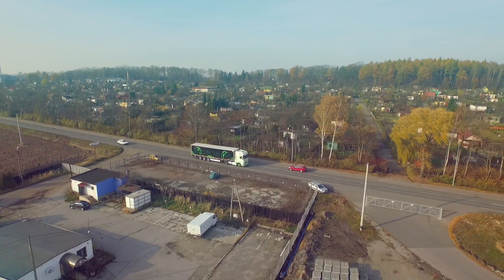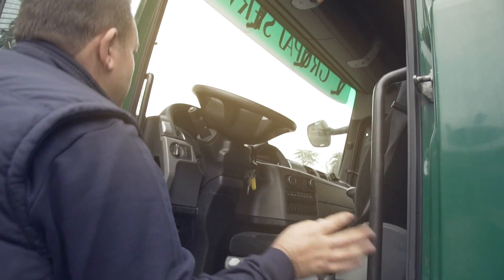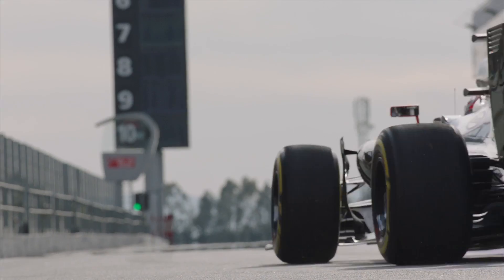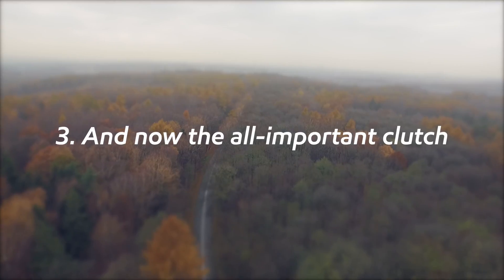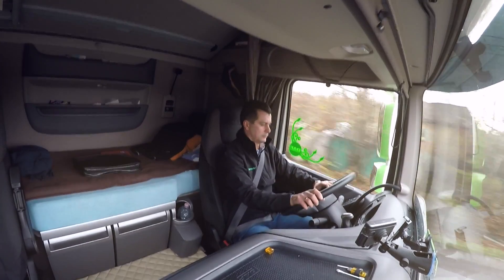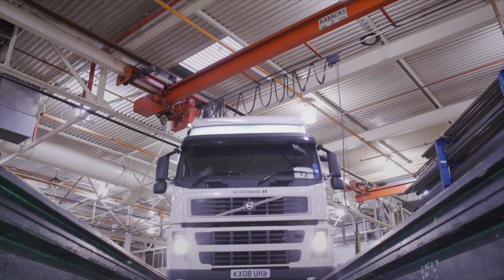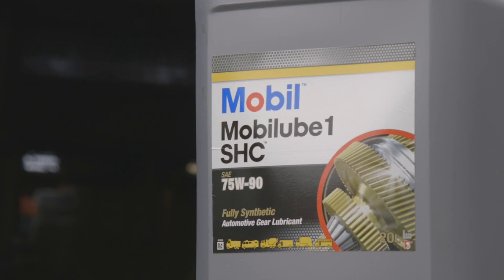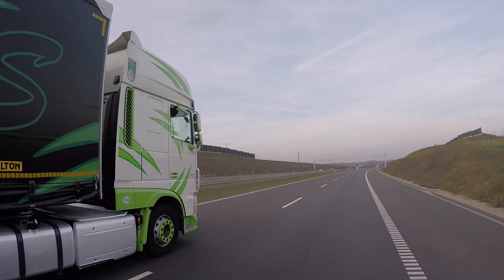Top tips for optimizing fuel efficiency and fuel economy with ExxonMobil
The commercial vehicle industry is becoming increasingly complex, with efficiency and fuel economy recognized as the biggest concerns facing the sector today. Whatever vehicle you drive, it is helpful to know how small changes to your driving can have a big impact both on vehicle maintenance and, of course, the bottom line.

From braking and engines, to the use of high performance lubricants, watch as Ehab Nasr El Din, Brice Ilhardoy and Mikhail Gerasimov from ExxonMobil discuss five easy ways to optimize the performance and fuel economy of your truck fleet.

to find out more.